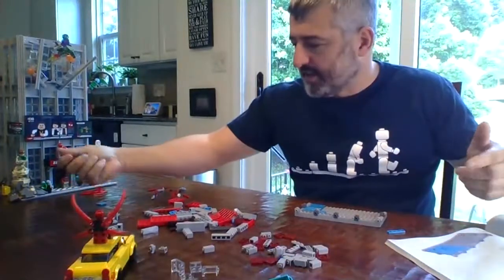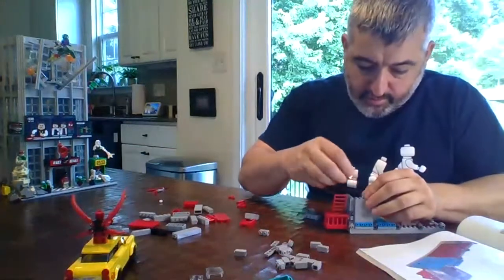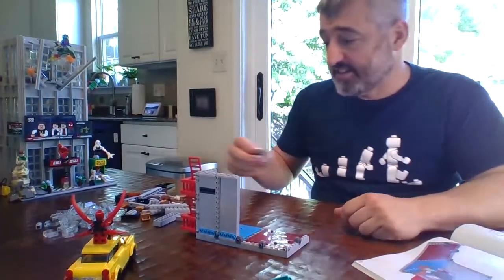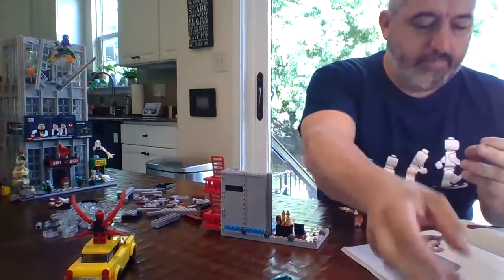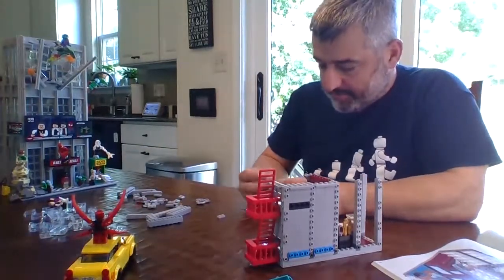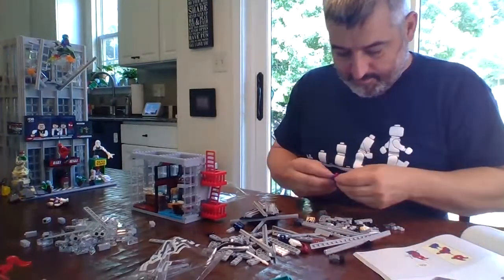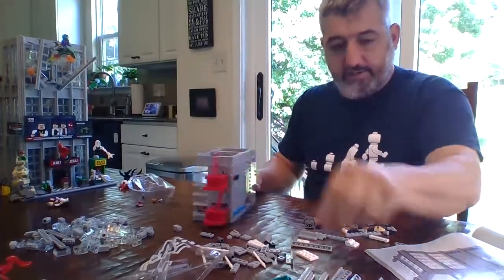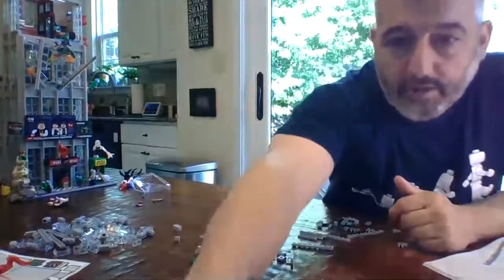Lego Daily Bugle Build Set 76178 - 3772 pieces - Part 3